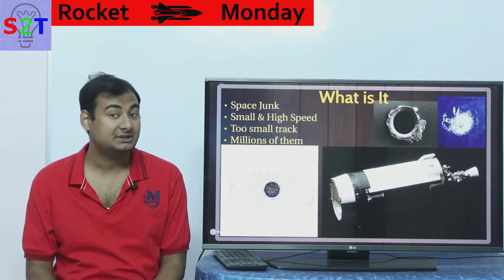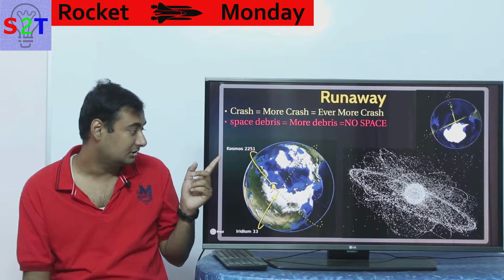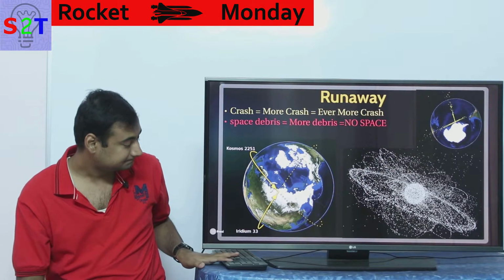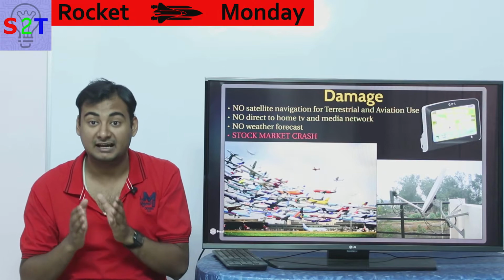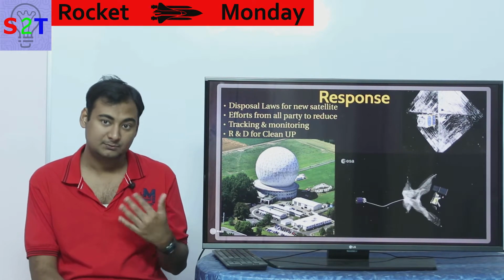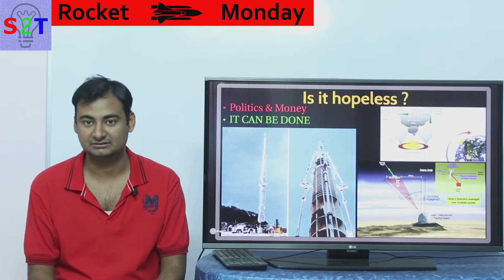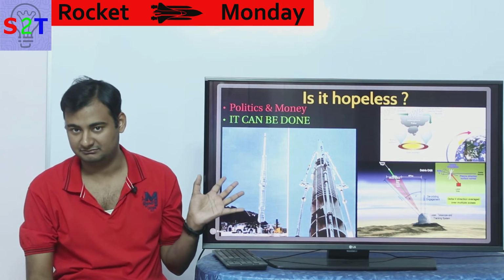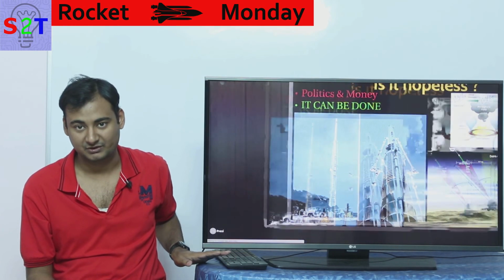Kessler Syndrome Explained{Rocket Monday Ep27}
In This Ep we will look space Junk
So what is this junk
what can cause a runaway
What will be the effect of it on our life
how the space agency  is responding
is it hopeless?